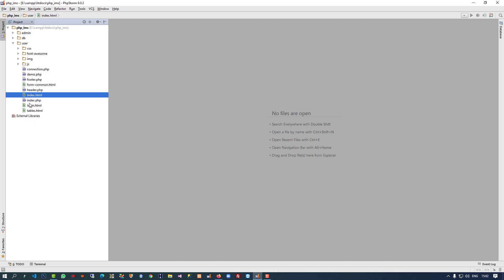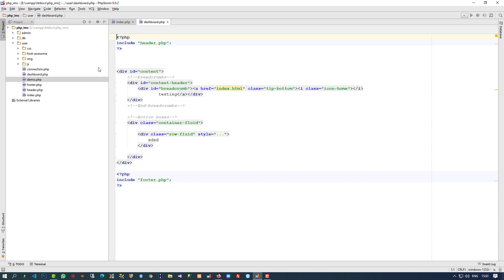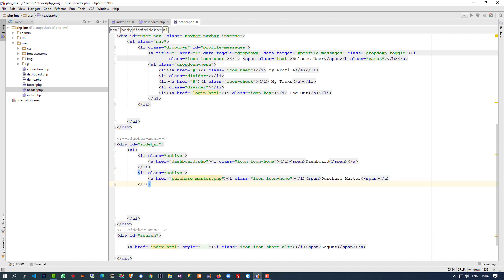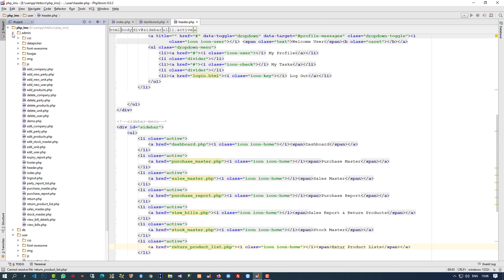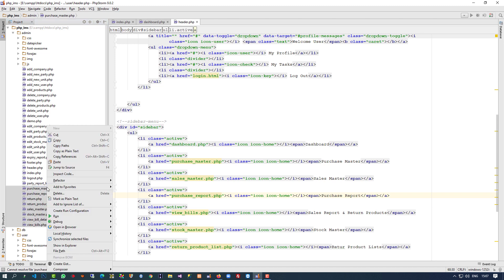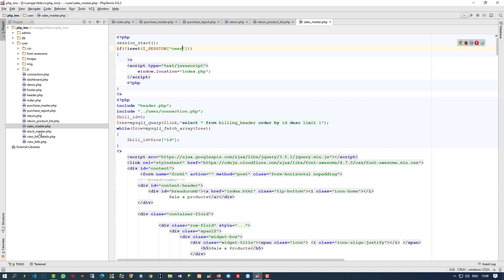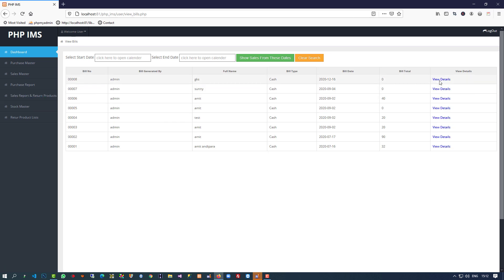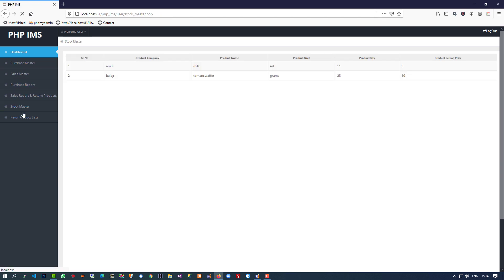how to create user panel in php ims